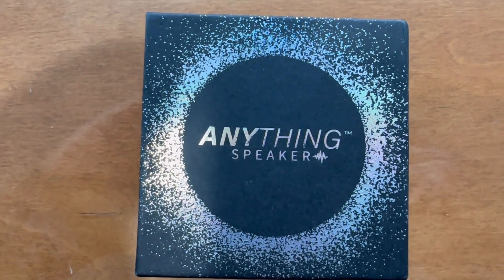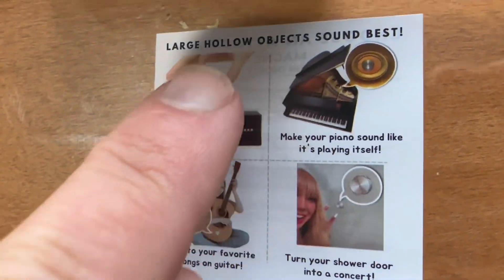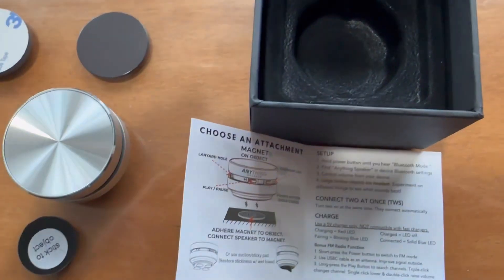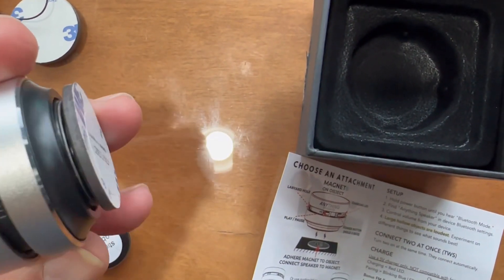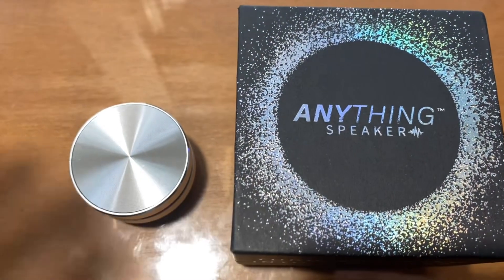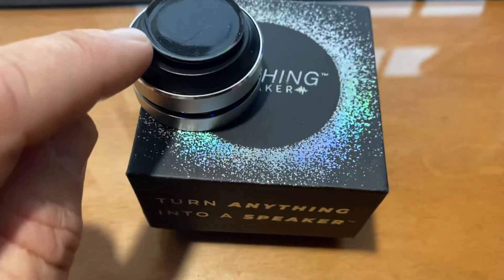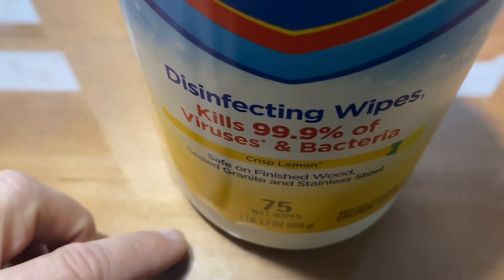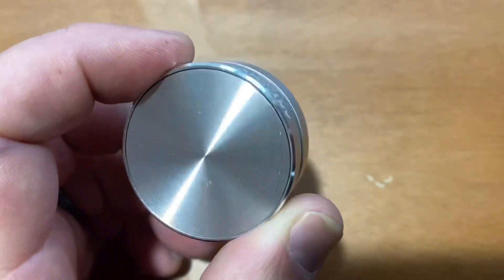Anything Mini Speaker Bluetooth Review Tik Tok Shop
Anything Speaker Review Tik Tok Shop

Anything Speaker - Portable Mini Bluetooth Speaker 2023 - Turn Anything Into A Speaker - Wireless Bone Conduction Induction Vibration Speaker
Portable Mini Bluetooth Speaker: Anything Speaker is up to 800% smaller than traditional Bluetooth speakers, a mere 1.5 inches in size, made possible by our bone conduction induction vibration technology. Compact yet powerful, this speaker delivers exceptional audio quality wherever your adventures lead you, from outdoor activities to casual lounging at home. It's a lightweight, ultra-portable, and travel-friendly solution to all your audio needs. Simply place the speaker on an object and the vibrations will be converted into sound. The larger and more hollow the object, the louder and bigger the sound!
Bone Conduction Induction Technology: Turn anything into a speaker! Anything Speaker utilizes bone conduction technology to convert sound waves into vibrations, eliminating the need for a bulky diaphragm and ensuring our speaker's compactness. Experiment with diverse surfaces, from the warm resonance of a guitar to the rich depth of a piano's sound hole. Each object adds its own unique flavor to your music, providing a limitless playground of sonic possibilities. It is the speaker that makes anything a speaker.
Connect Two At Once: Enhance Your Audio with Wireless Dual Speaker Connectivity. Anything Speaker has a unique ability to wirelessly connect two speakers simultaneously. This dual connectivity facilitates an immersive 3D stereo sound atmosphere, automatically and wirelessly doubling both the volume and the fun. From intimate gatherings to larger parties, transform any space into an engaging, dynamic soundstage.
Compact Travel Companion for Audio Everywhere: Venture out with the confidence of a vibrant soundtrack backing every journey. Smaller than a golf ball, our mini Bluetooth speaker fits comfortably in luggage or carry-on bags, making it the perfect audio accessory for all travel plans. Despite its compact size, the speaker delivers powerful, high-quality sound, enabling you to infuse your surroundings, be it a hotel room or a campsite, with your favorite music. The Anything Speaker - your portable, wireless solution for a compelling audio experience anywhere, anytime.
Long-Lasting Battery Life - Ideal Gift in a Beautiful Gift Box: Anything Speaker not only delivers exceptional audio but also serves as the perfect gift. Experience the rhythm of uninterrupted music with its robust battery life, providing up to three hours of continuous playtime on a single charge. Further enhancing its appeal, Anything Speaker comes nestled in a beautifully designed gift box, heightening the unboxing experience and delivering a wow factor. Anything Speaker makes for a thoughtful and prized gift for music enthusiasts, travelers, party-goers, and anyone who appreciates high-quality, portable sound.